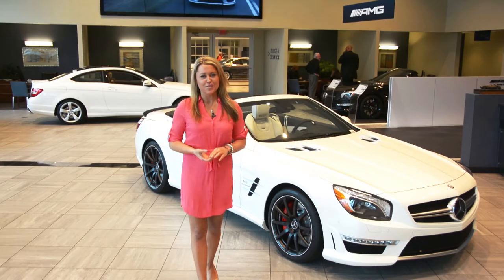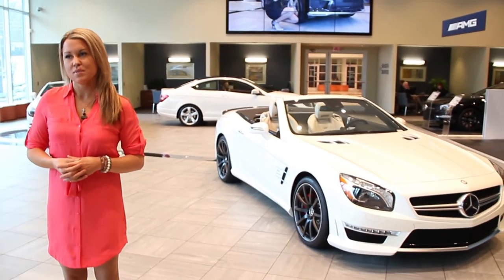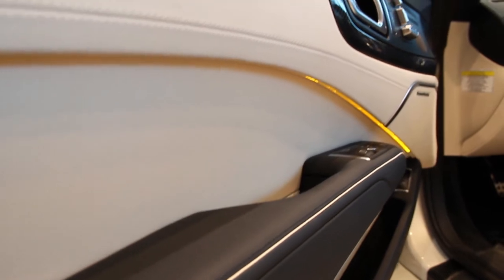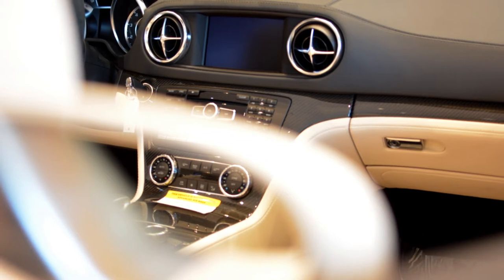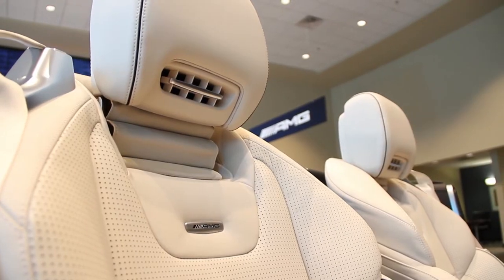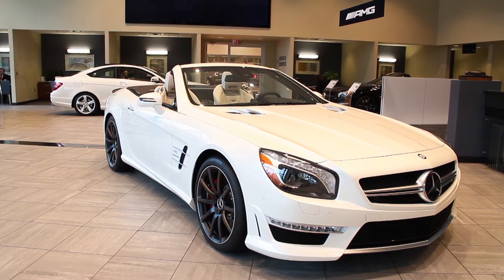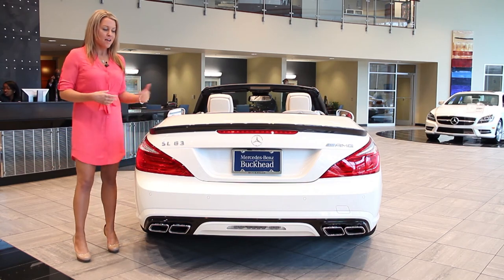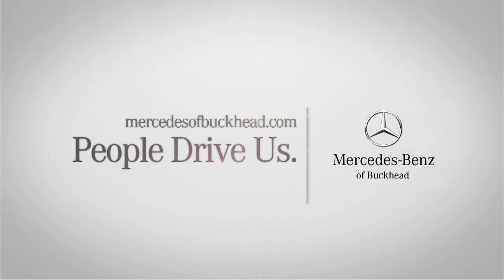Emily Reviews the 2013 Mercedes-Benz SL 63 AMG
Welcome Emily as she walks us through the 2013 Mercedes-Benz SL 63 AMG!